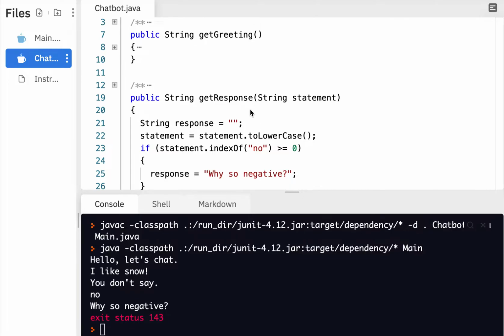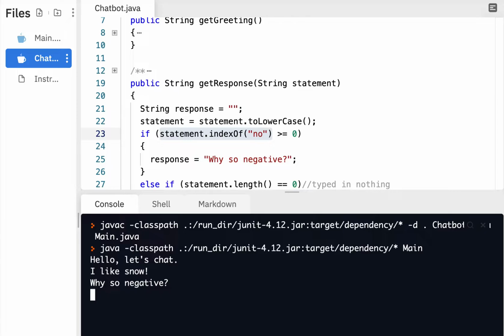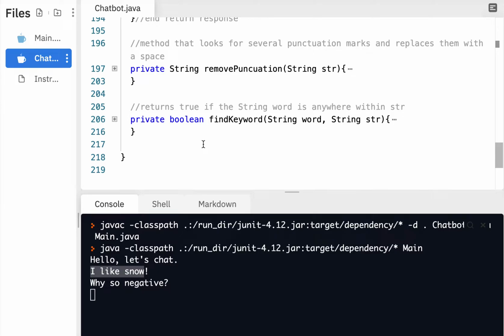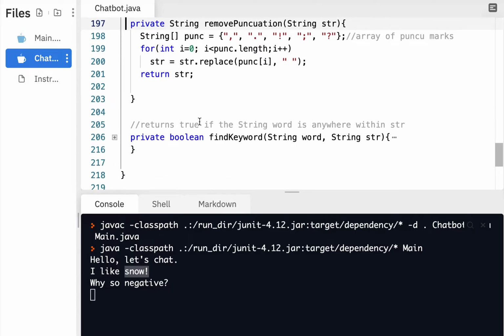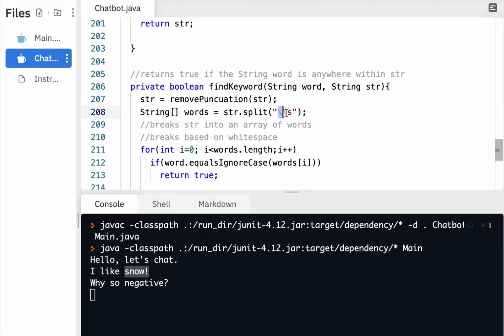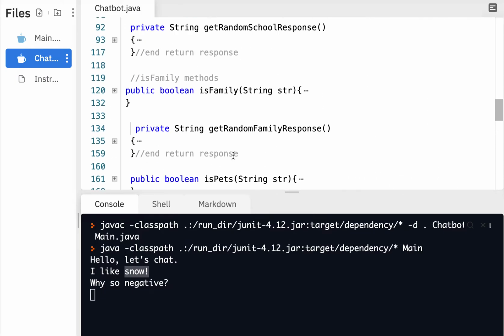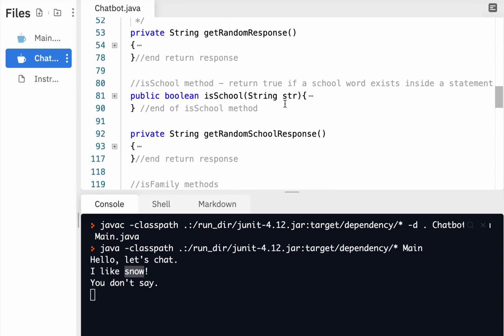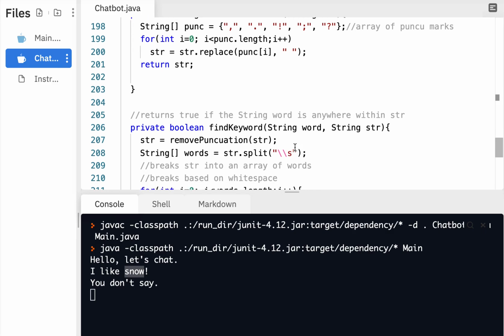Chatbot Activity 5 Help